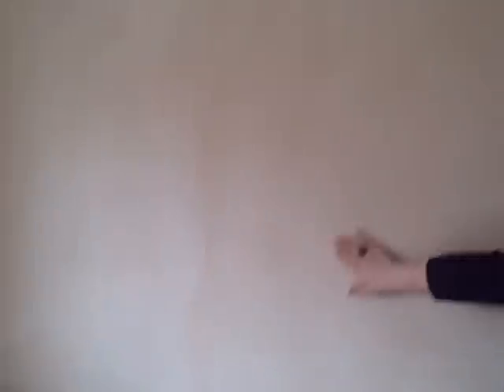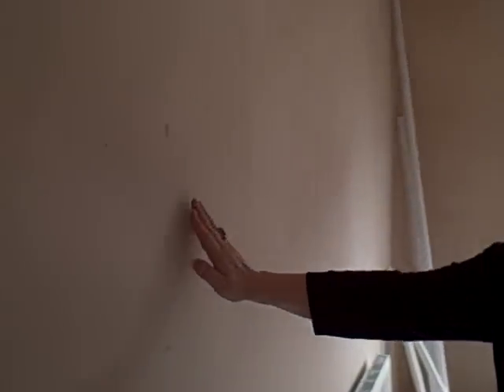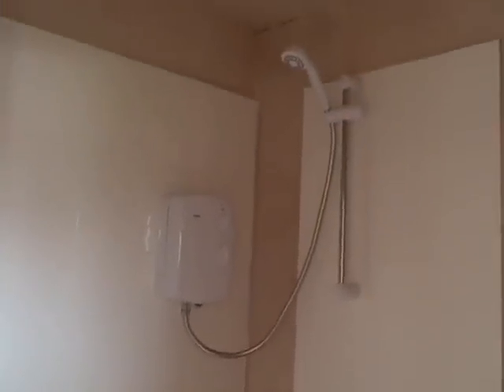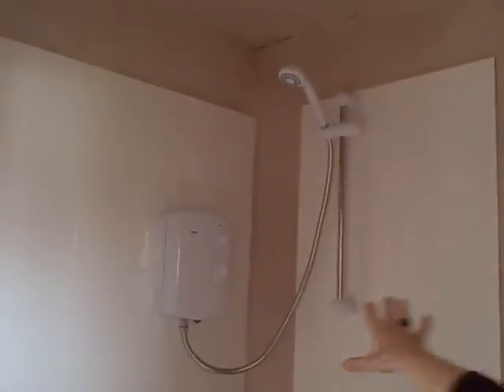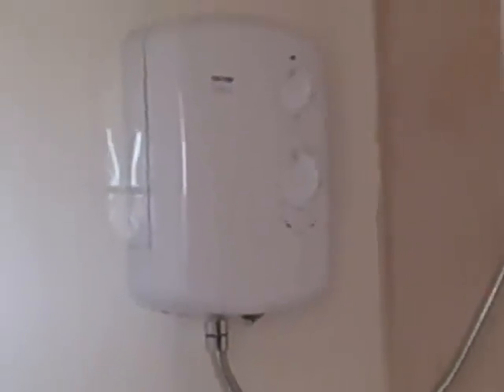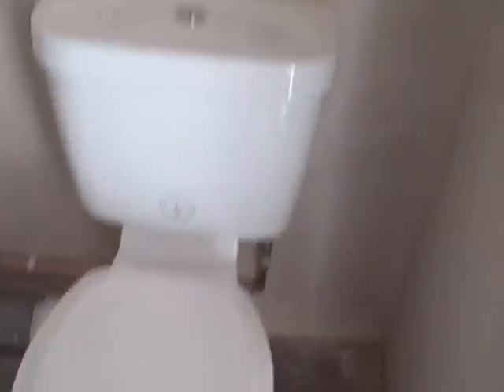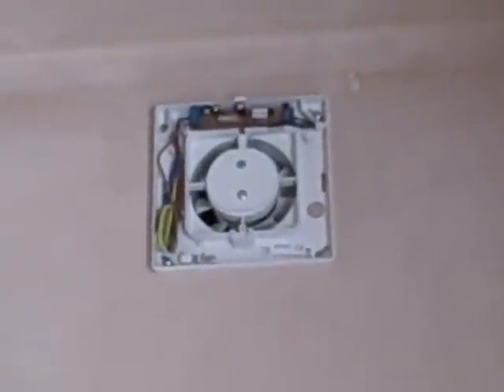Renovation series - video 6 - The mouldy house begins to take shape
The mouldy house begins to take shape!